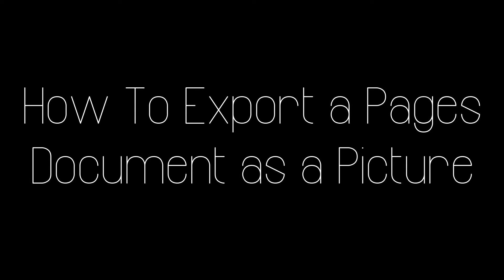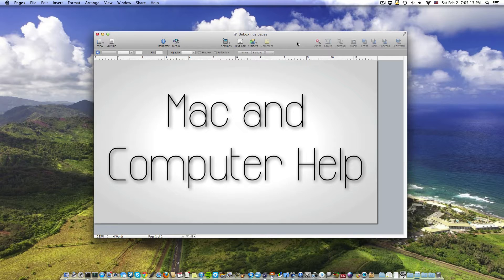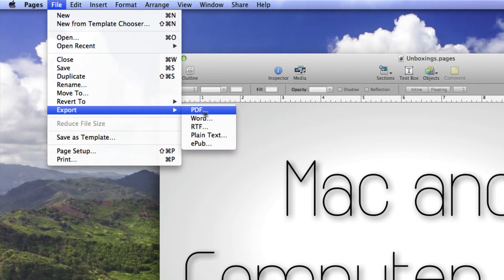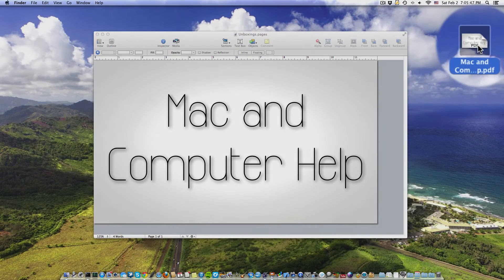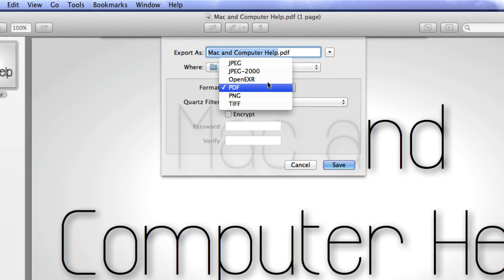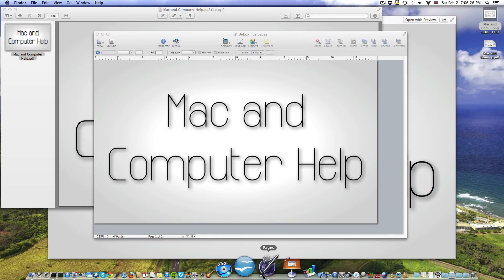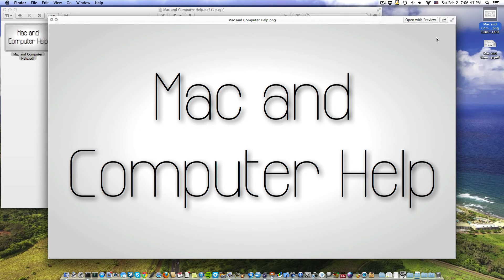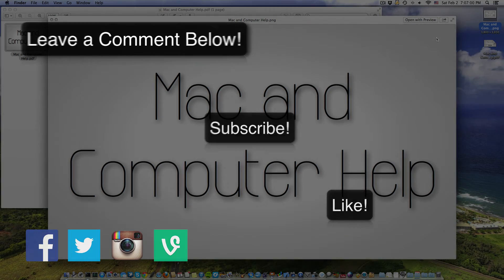How To Export a Pages Document to a Picture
If you don't have a graphics editing program you can simply use Pages (part of iWork by Apple).